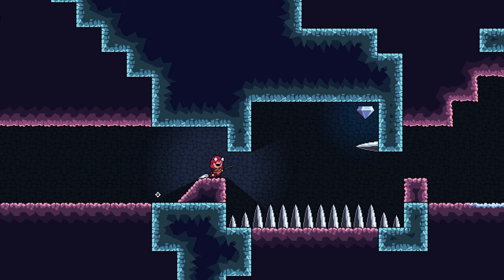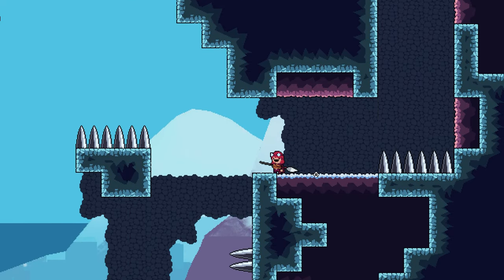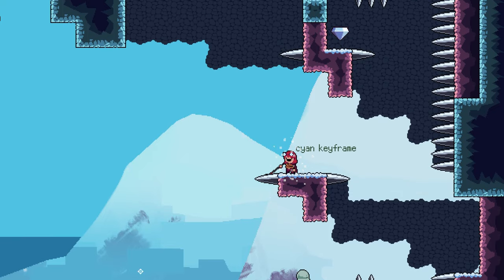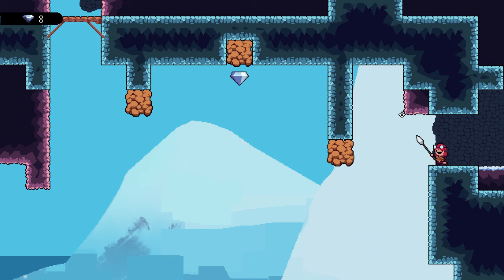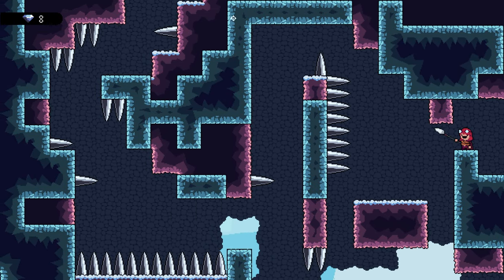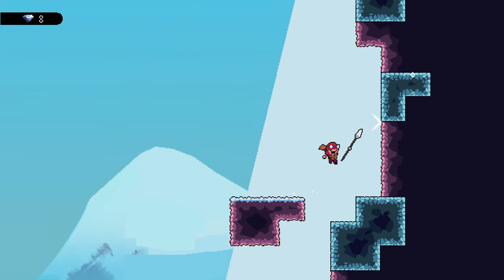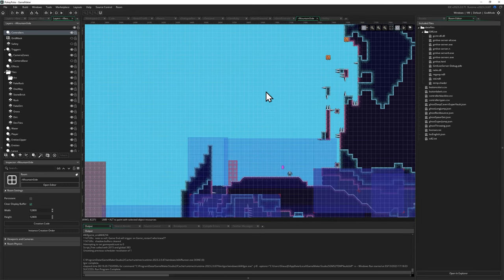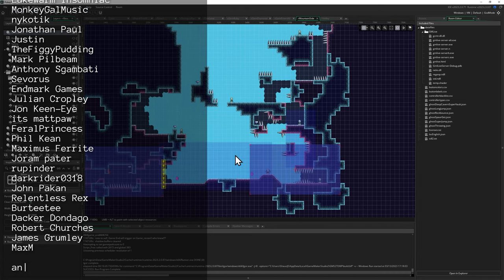PokeyPoke DEVLOG #3 - "Climbing" in Platformers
The new mountainside area and the unique design problems presented by vertical climbing in platformers!

I've used the term "devlog" before for other kinds of video, but this is part of a new format where I just talk more loosely about my games (namely PokeyPoke right now, available to wishlist on Steam!) and GameMaker projects with no editing, while playing and showing it off a bit. There's a lot to catch people up on about the game so I'm gonna start with just going over the game as it is and how it got to where it is, and later get into the nitty gritty of what's going on now and maybe more technical elements and GameMaker specific stuff.